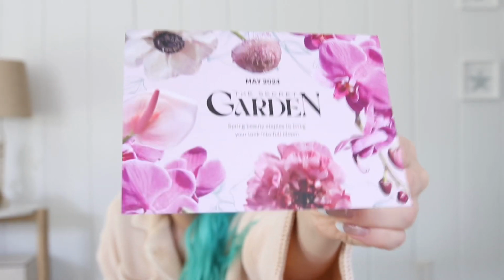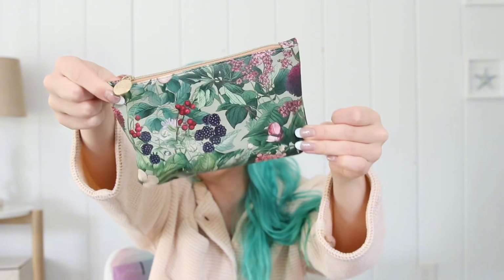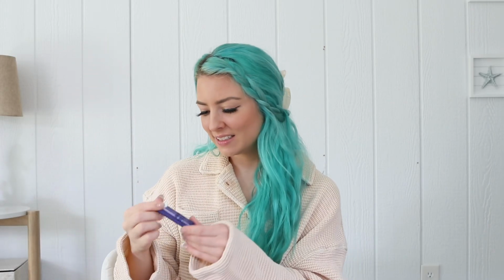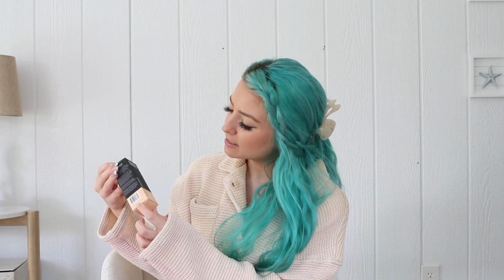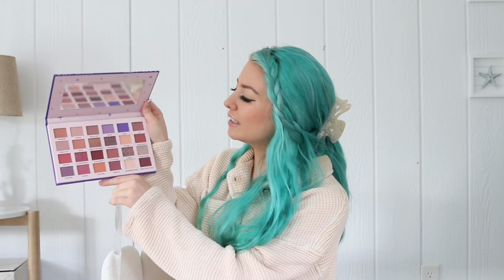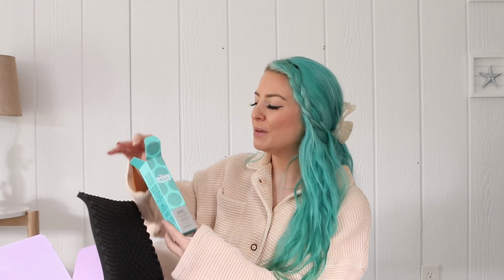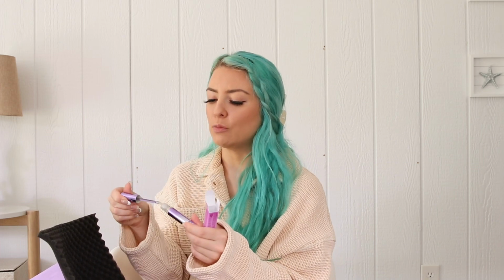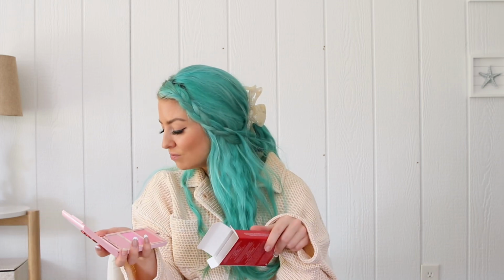MAY 2024 BOXYCHARM BY IPSY UNBOXING: IPSY UNBOXING MAY 2024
MAY 2024 IPSY UNBOXING | BoxyCharm by Ipsy MAY 2024 | Newest IPSY Box | This month's box

Start your IPSY subscription today!

ARCTIC FOX: xomerlissaAF FOR $ OFF!